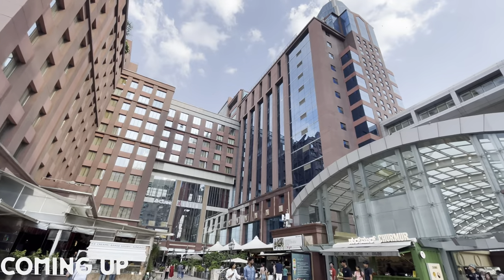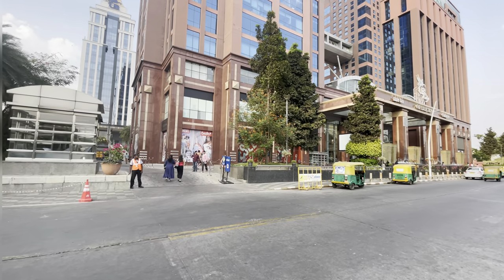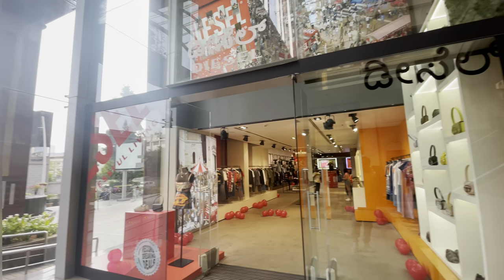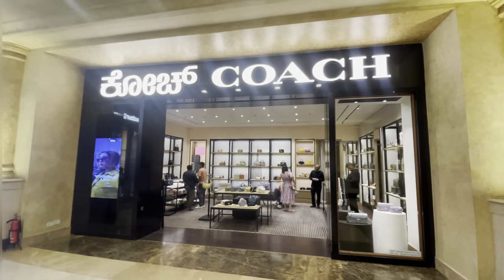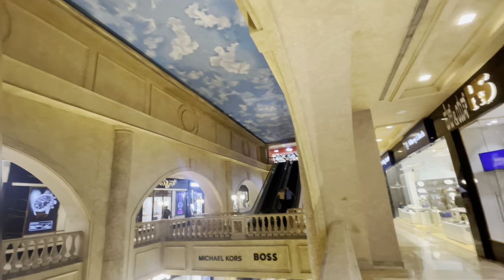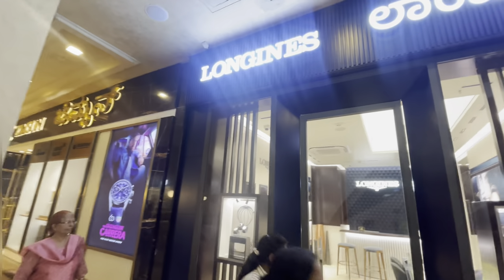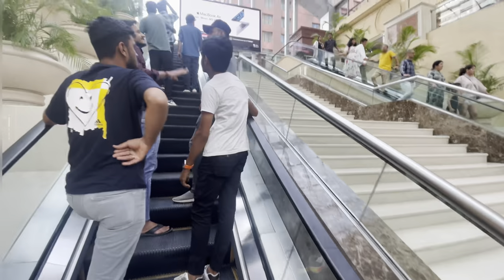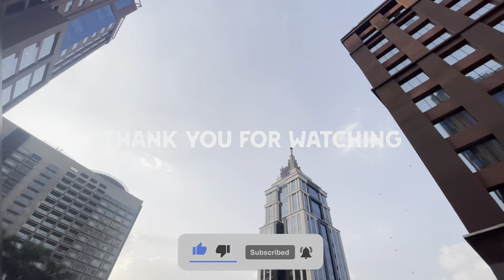UB City Mall in Bangalore | Vijay Mallya's House Kingfisher Tower | Virtual Tour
UB City Mall  is home to all the luxury beauty, shoes, jewellery, bags and fashion brands from all around the globe, where Louis Vuitton, Estee Lauder, Rolex, Burberry, Jimmy Choo and Canali are to name a few.

Centrally located in the CBD (Central Business District) of Bangalore on Vittal Mallya Road, UB City is just 1.5 kms away from the MG Road – Brigade Road junction.